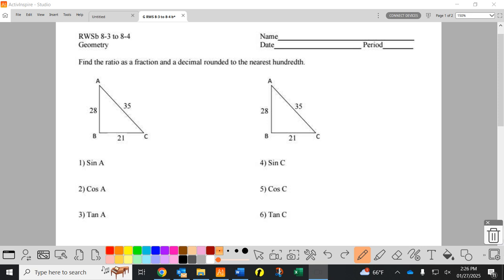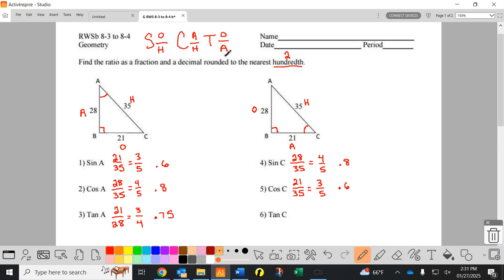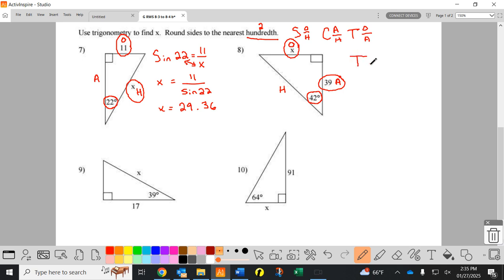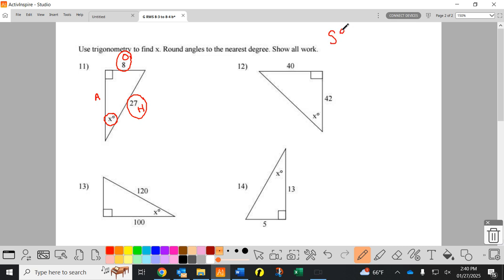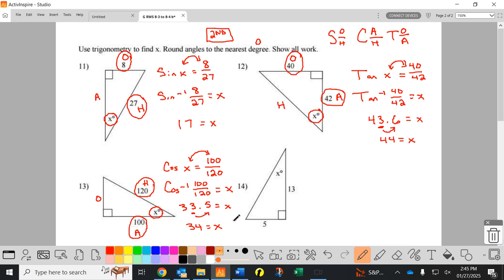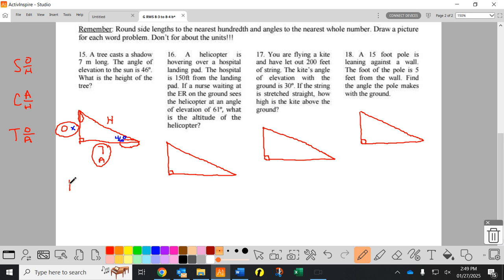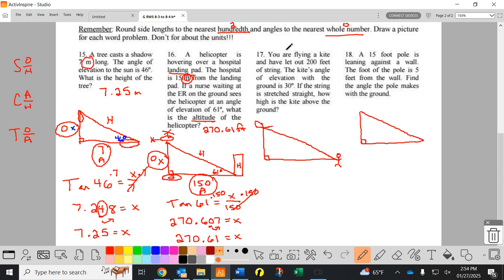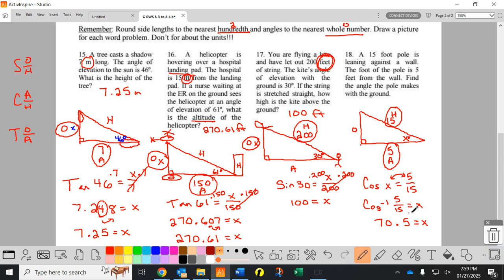Geometry RWS 8-3 & 8-4 b